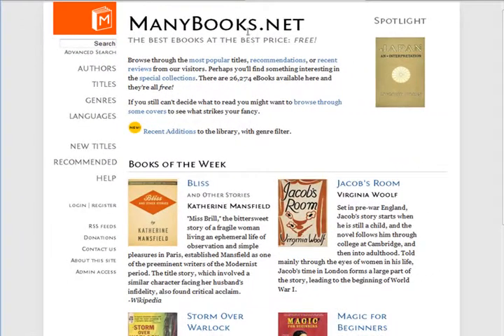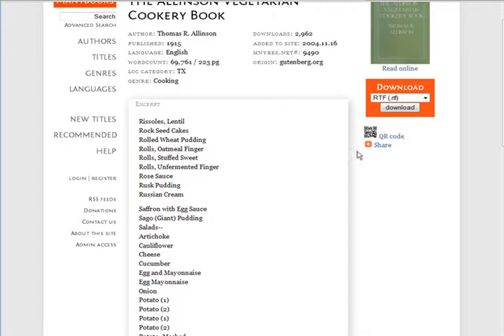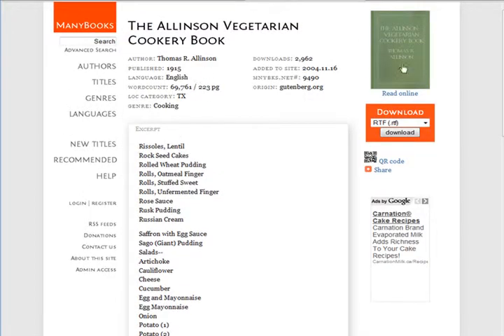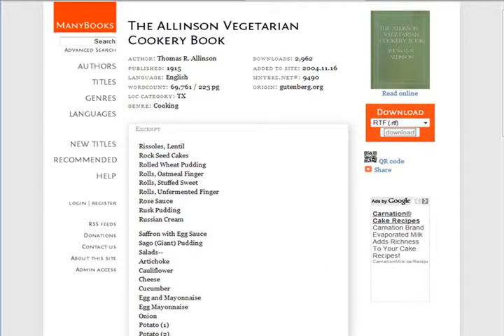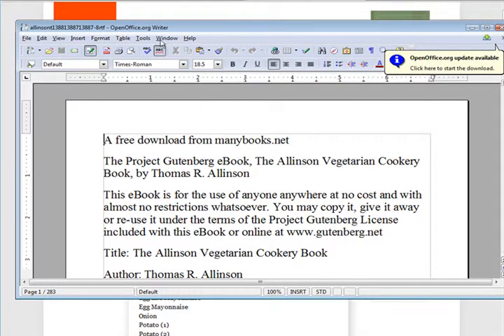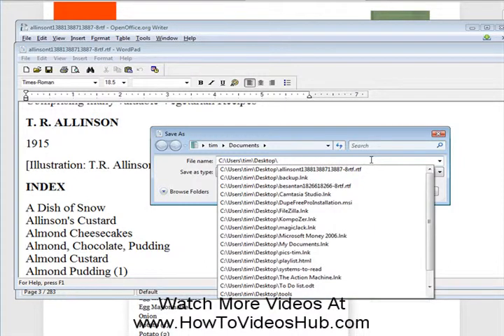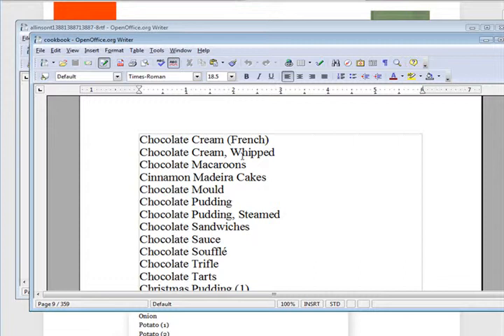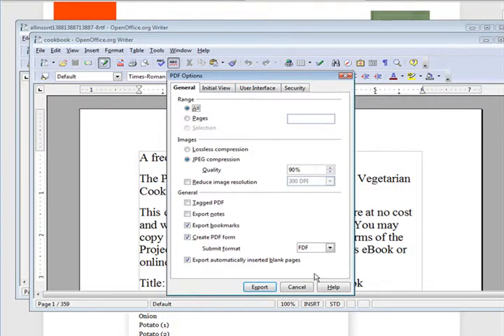How To Create Your Own Product Using Public Domain Resources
Anybody can use Public Domain material for his/her product or services. It has no right issue. So here is how you can use public domain work to create your own products